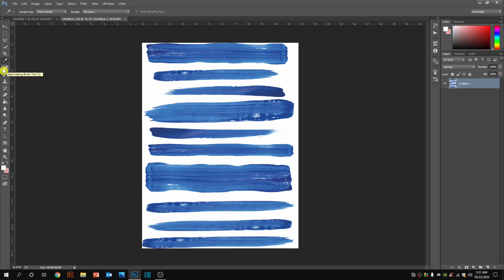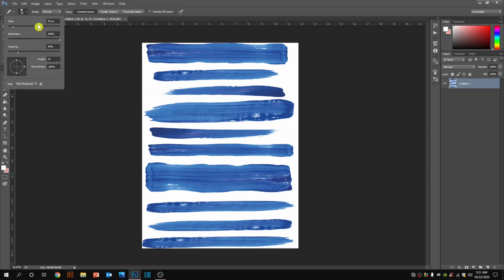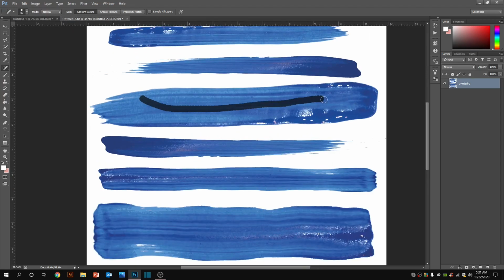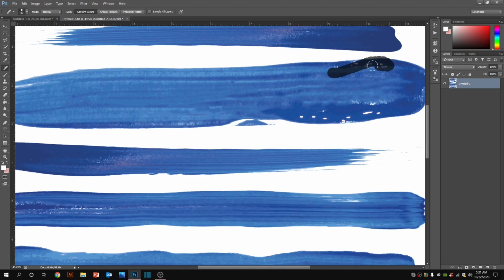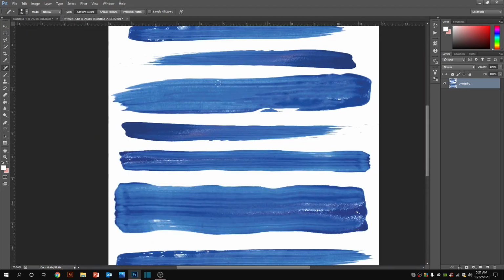PHOTOSHOP SHORT KEY TOOL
Hey everyone, Here's a quick and short video of very useful Shortcuts for Adobe Photoshop which you can use to speed up your work.